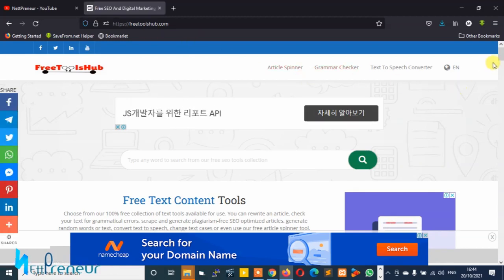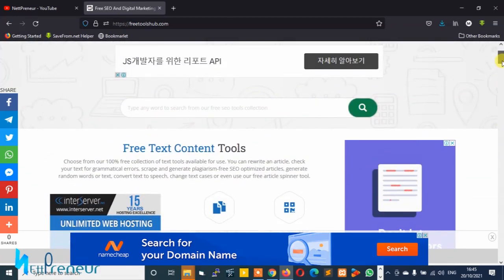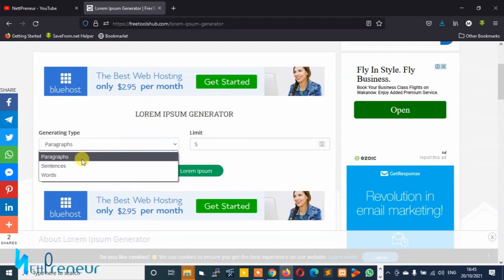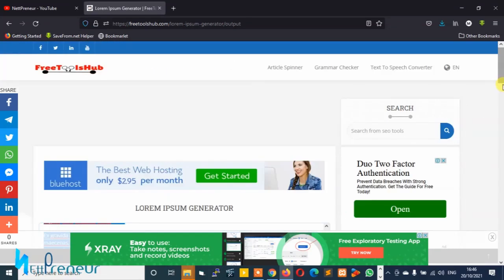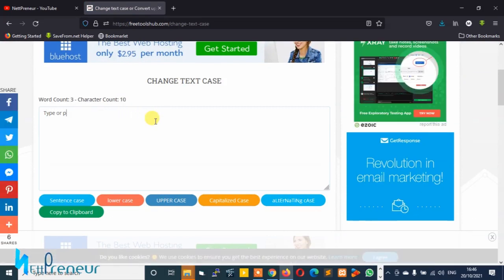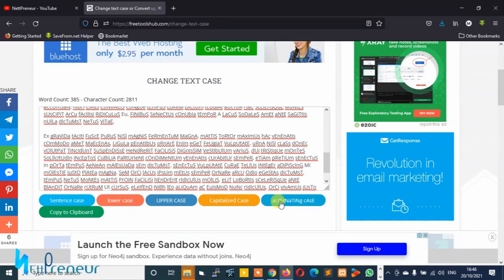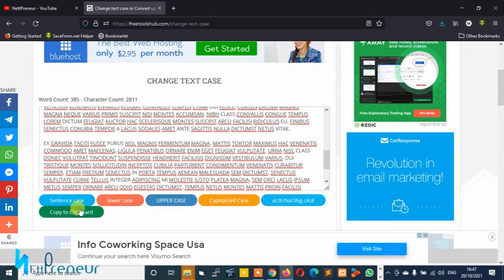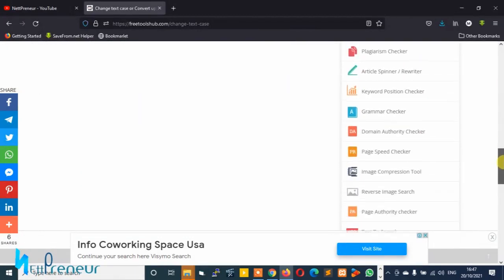How To Change Capital Letter To Small Letter (Uppercase To Lowercase) Change Case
Are you looking for how to change capital letters to small letters or change uppercase to lowercase without using MS Word, Microsoft, or Excel?
In this video, I will show you how to change case from uppercase to lowercase using a free online tool.

Resources To Help You Succeed Online👇👇👇
🔥🔥🔥Try GetResponse Email Marketing Tool For Free

🔥🔥🔥Get Free Access To Over 100+ Free SEO & DIGITAL Marketing
Tools